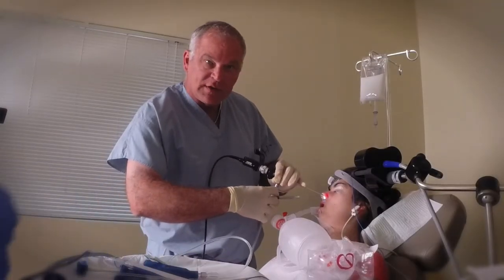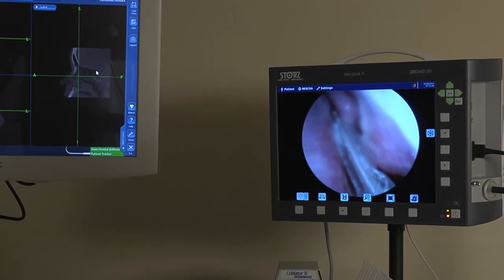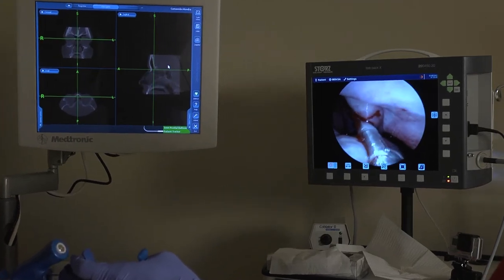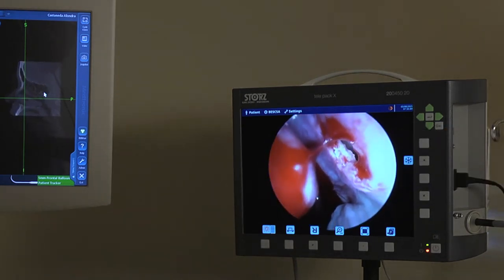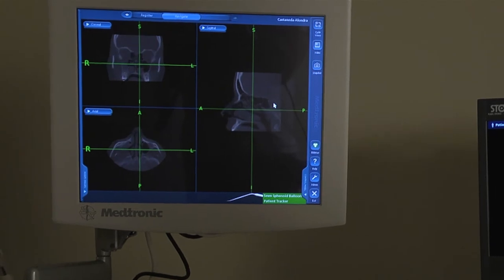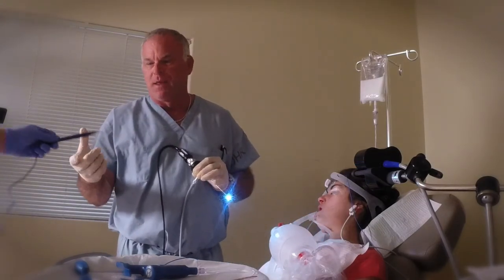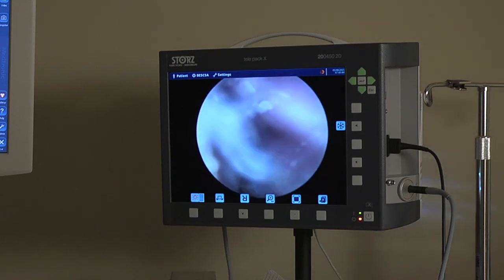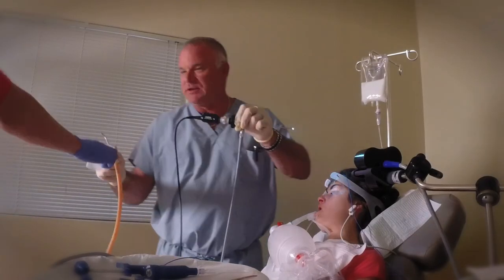Balloon Sinuplasty General Anesthesia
Dr. Turner Wright Balloon Sinuplasty Procedure